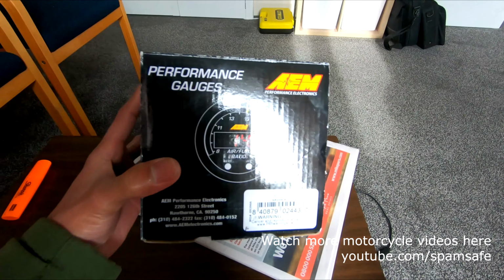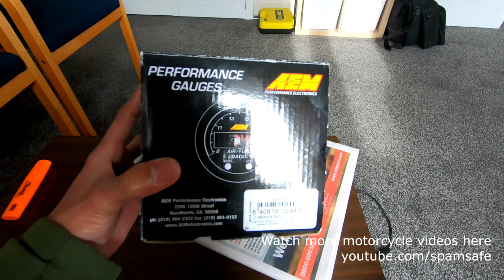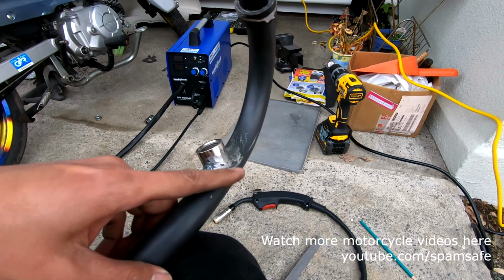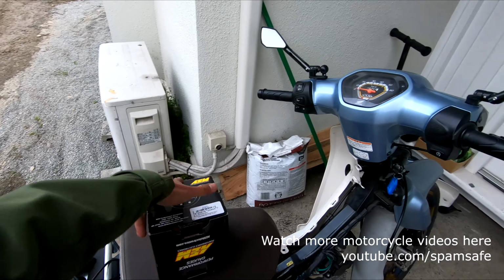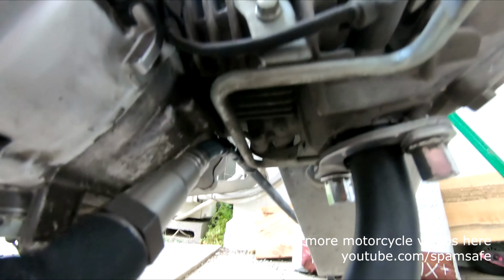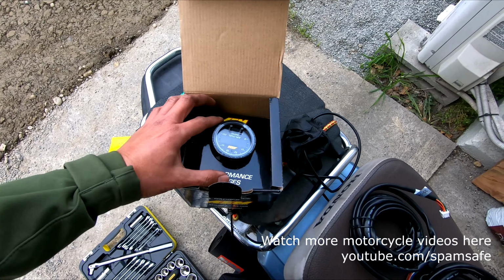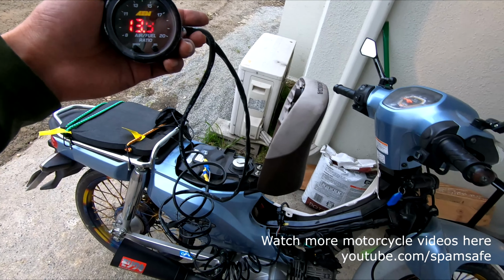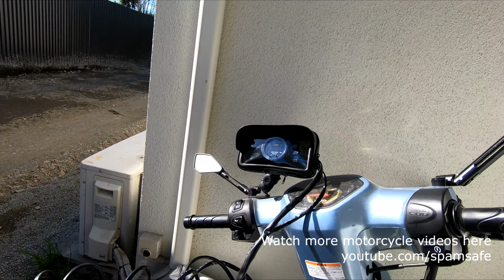Installing AIR FUEL METER on Honda SuperCub 50 motorcycle !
We know that a proper air and fuel ratio will make the motorcycle engine gives its most possible power. its a difference between night and day for a tuned  vs untuned motorbike.

To install AF meter, it requires exhaust bung welded to the exhaust pipe. Drilling and welding in your exhaust is required to ensure that the O2 sensor is properly connected.
This oxygen sensor must be installed several cms away from the cylinder head and must be upright in order to avoid any small water or moisture that will come in contact with the O2 sensor.
What we use here is AEM air fuel wideband ratio meter. Its100% compatible to most bike in motorcycle & around the world.
The best AF ratio is around 12.5 to 13, that will gives best economical and best power from your engine. This can be adjusted on a racing ECU.

Below are the specification of this AEM wideband airfuel meter:

AEM’s Wideband Air/Fuel Ratio Sensor Controller Gauges are built upon unique, patented 100% Digital technology (Patent 9,575,030) that makes them the fastest responding wideband air/fuel ratio controllers in independent testing.

The X-Series Wideband UEGO AFR Gauge has a user configurable display via buttons on the gauge face that allows you to change AFR values for different fuels, Lambda or O2%, change the center display to three or four digits, perform a free-air calibration if desired as the sensor ages, and change the CAN message ID when linking multiple X-Series Inline Controllers or X-Series Controller Gauges. A black bezel and black dual-faced faceplate for air/fuel and Lambda are included, and an optional silver bezel with white dual-faced air/fuel and Lambda faceplate is available . An Auto Dimming feature is included. Locking connectors ensure a positive connection between the harnesses and gauge and a new single board design adds to the new gauge’s durability.

The gauge includes a 0-5v and RS232 Serial Port output for feedback control and data logging, and an AEMnet (CANbus) output for data logging. AEMnet allows additional X-Series Wideband Controllers to be daisy chained together (up to 16 cylinders) for recording AFR in multiple cylinders. It supports vehicle/system voltages up to 16V, and can be used on EFI or carbureted applications, and dynamometers in applications using gasoline, methanol, ethanol, Diesel, propane, and CNG.

X-DIGITAL TECHNOLOGY
X-Digital wideband technology gives these controllers the ability to read and report values that other controllers do not, which can deliver more optimized engine tuning and a safer overall operating condition. The controller’s high-speed digital implementation ensures no loss of signal fidelity and full transient response, making it able to identify the slightest fluctuations in AFR and output them in full value.

WHY RESPONSE TIME MATTERS
Faster response time improves wideband feedback control, and can provide a safer, more powerful and accurate tune. AEM’s Wideband Controllers with X-Digital technology can reduce deadtime and improve the performance of your vehicle through more accurate AFR tuning. Deadtime is the delay between when exhaust gas composition changes and when that change is reported by the O2 sensor. While flow of exhaust gases (transport delay) can affect deadtime, it is not the only source. Often, the sensing elements response to the gas is the largest contributor to deadtime when an engine is in high RPM under load.

When tuning an engine using wideband AFR feedback control on an inertia dyno, deadtime affects the data you are looking at because it is reported in a different operating location than when it actually occurred. This means with long deadtimes, whatever changes you make to the base fueling will likely be in the wrong location. This can be particularly dangerous to high compression and high-boost forced induction vehicles, and EFI systems that use feedback control to auto-tune.

Reducing deadtime improves wideband feedback control, and can provide a safer, more powerful and accurate tune. AEM’s Wideband Controllers with X-Series digital technology can reduce deadtime and improve the performance of your vehicle through more accurate AFR tuning.

WHAT IS A WIDEBAND UEGO AIR/FUEL ?
AEM's Wideband UEGO (Universal Exhaust Gas Oxygen, pronounced “You-Way-Go”) Controllers are powerful, cost-effective tuning tools that allow users to accurately monitor the Air/Fuel Ratio (AFR) of their engine.

WHY USE A WIDEBAND AIR/FUEL ?
Accurate AFR data is critical when tuning an engine. Running rich (very low air/fuel ratio, excessive fuel) can cause a loss in power, while running too lean (very high air/fuel ratio, not enough fuel) may result in serious engine damage. Using a wideband air/fuel controller during the tuning process allows you to monitor AFR and adjust tuning parameters to optimize them for maximum power and efficiency. AEM has a comprehensive line of highly accurate, reliable wideband air/fuel controllers that can help ensure your vehicle is optimally tuned.